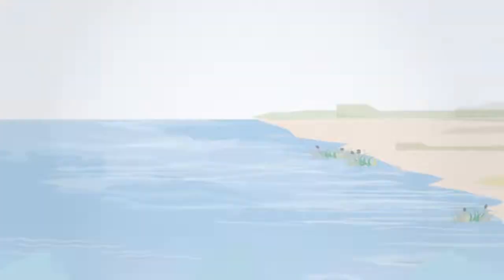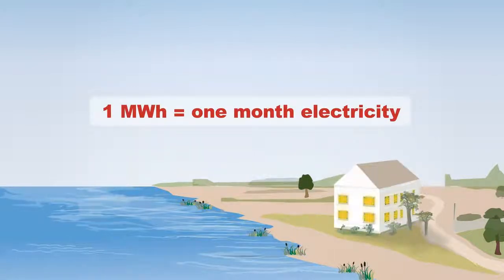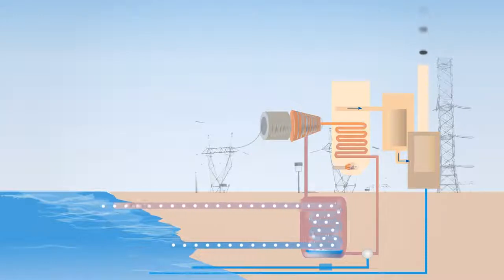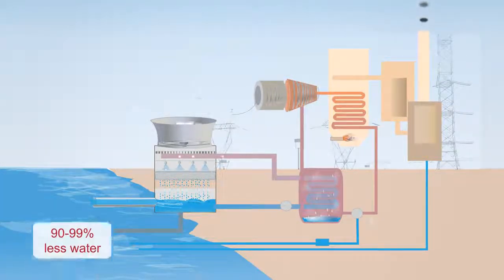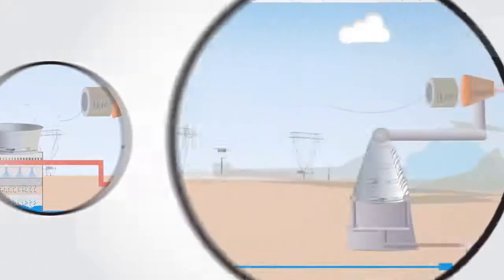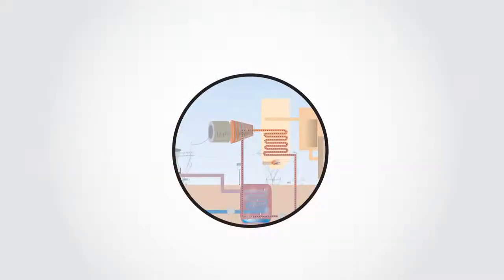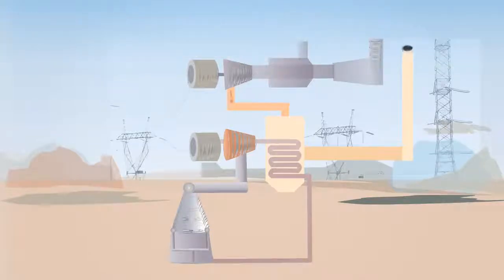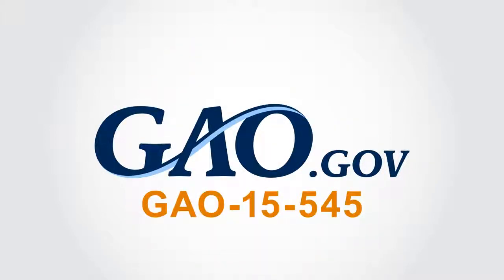Nước làm mát tuần hoàn bình ngưng nhà máy nhiệt điện v1